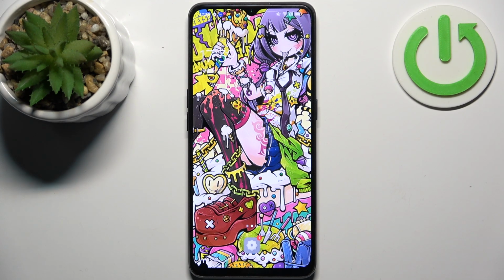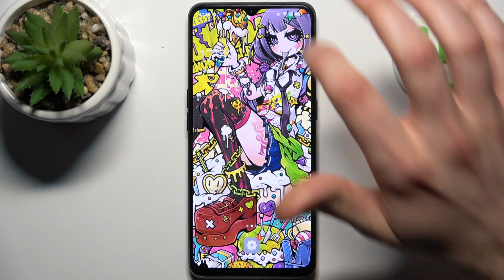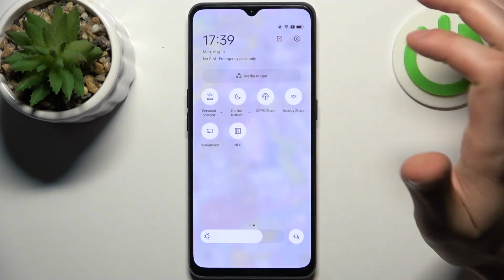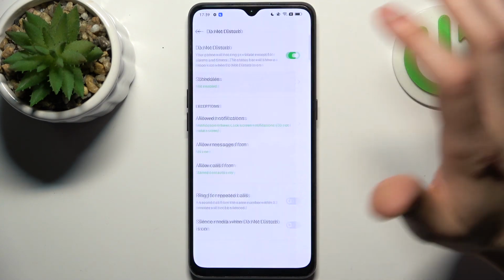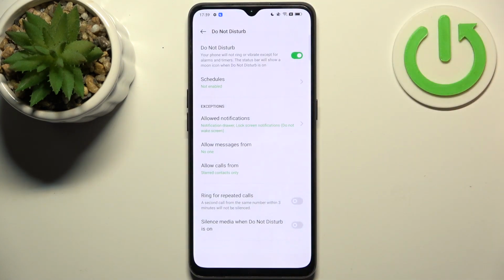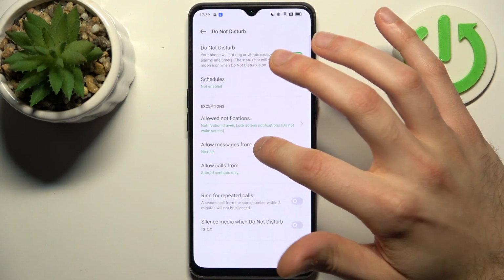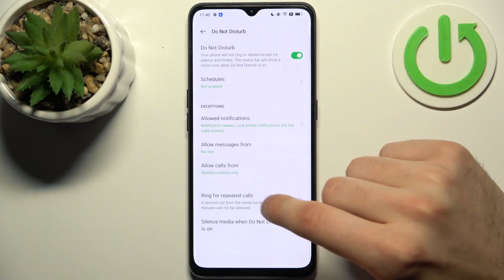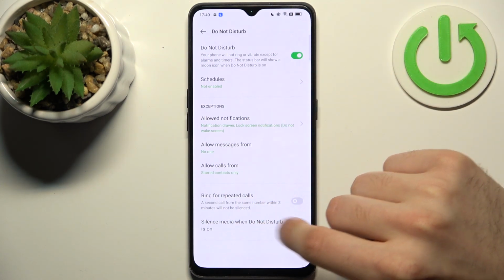How to Enable DND Mode on OPPO Find X2 Lite?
Master the art of uninterrupted focus by learning how to enable Do Not Disturb (DND) mode on your OPPO Find X2 Lite with our step-by-step guide. In this tutorial, we'll walk you through the process of activating DND mode, allowing you to silence notifications and create moments of tranquility. Join us as we explore the device settings and show you how to effortlessly enable DND mode on the OPPO Find X2 Lite, ensuring you stay undisturbed and centered when you need it most.

How to Activate DND Mode on OPPO Find X2 Lite?
How to Turn DND Mode on OPPO Find X2 Lite?